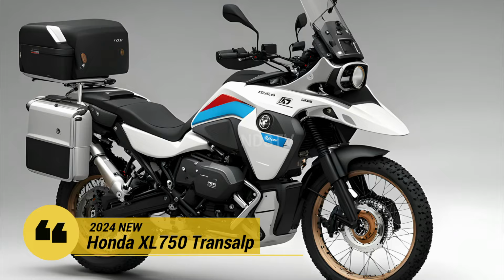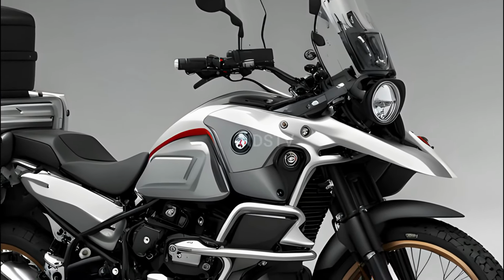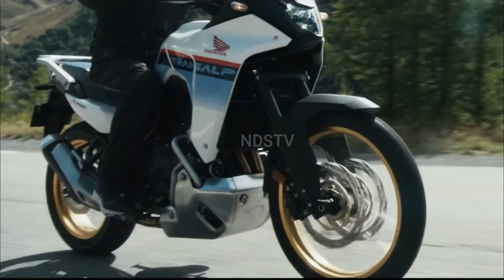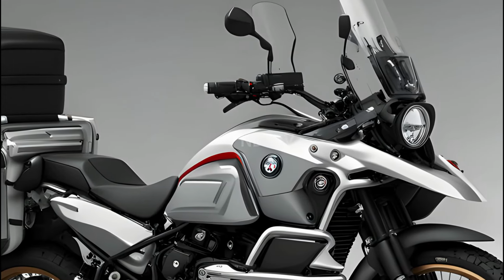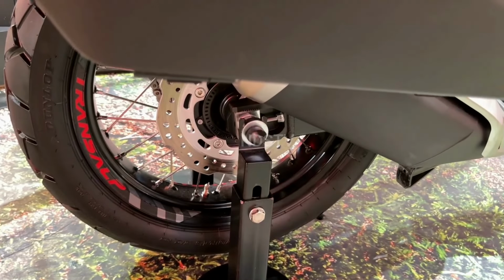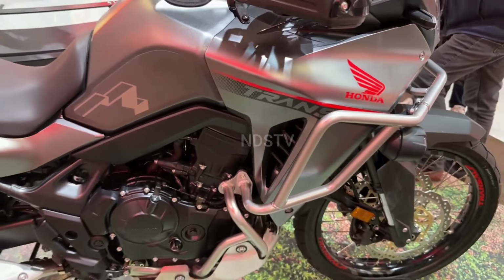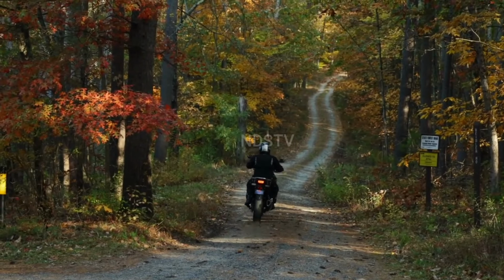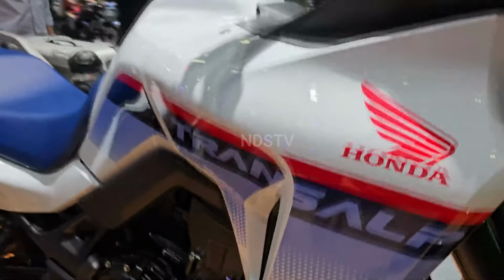2024 NEW HONDA XL750 TRANSALP: Nightmare for BMW motorcycle, Enhanced Adventure-Touring Competitor.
2024 NEW HONDA XL750 TRANSALP:  Nightmare for BMW motorcycle, Enhanced Adventure-Touring Competitor.@NDSTV425

Honda has unveiled the 2024 XL750 Transalp, a highly anticipated update to its mid-range adventure-touring lineup. Designed to cater to both on-road comfort and off-road capability, the new Transalp has been significantly upgraded to compete in a segment dominated by formidable rivals like the BMW R1300 GS. With improvements in engine performance, suspension, and technology, the 2024 Transalp is poised to capture the attention of adventure riders seeking a versatile and reliable machine.